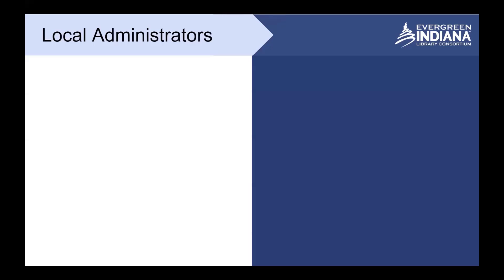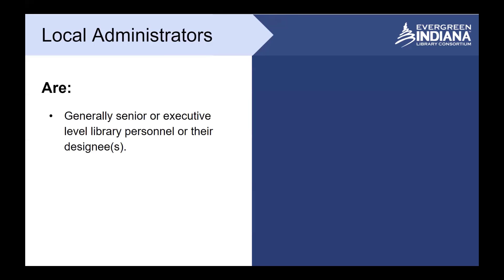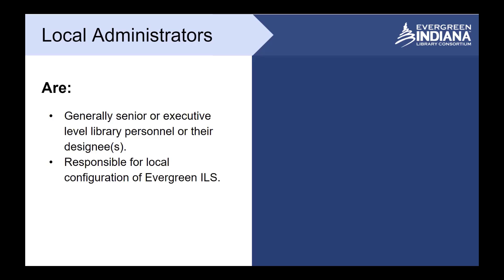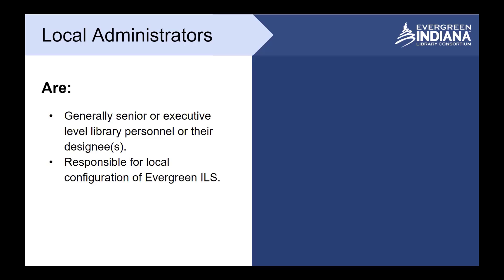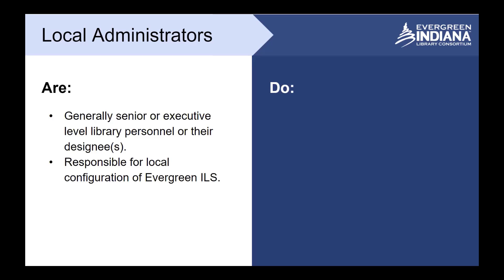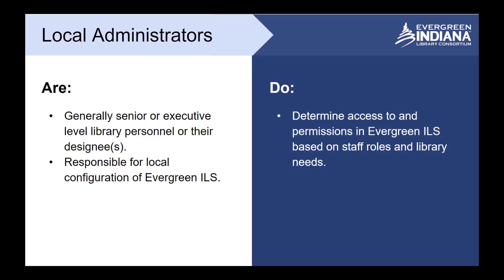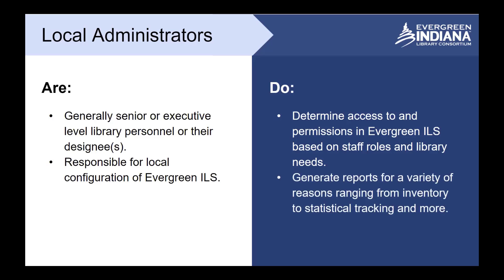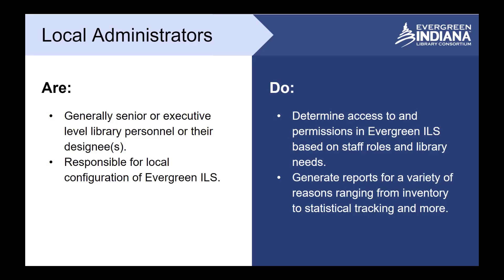Local Administration - Local Administrator Role